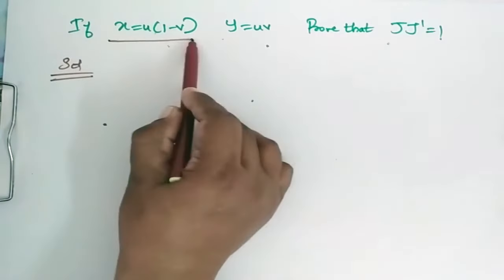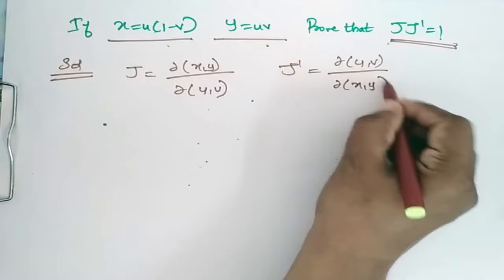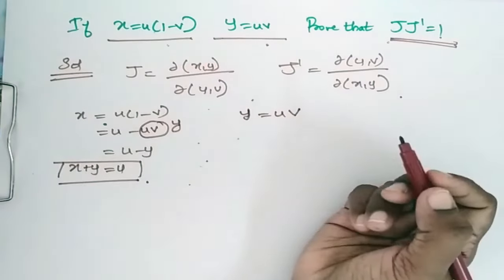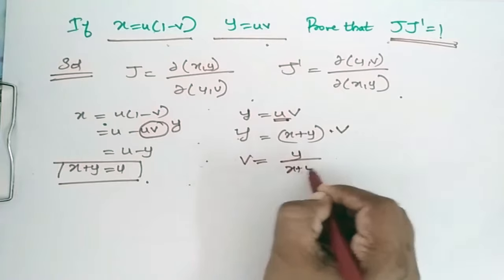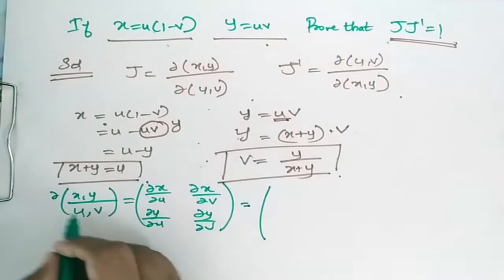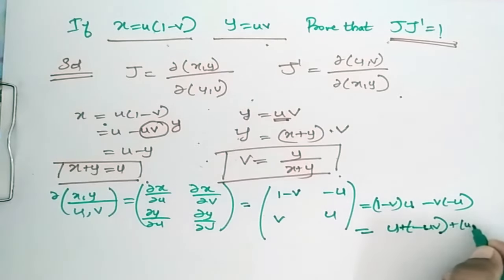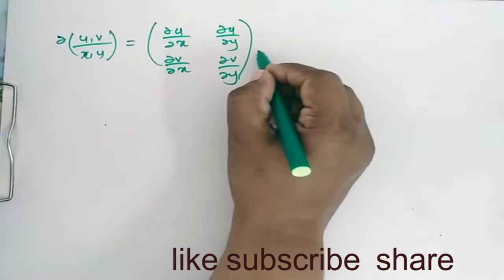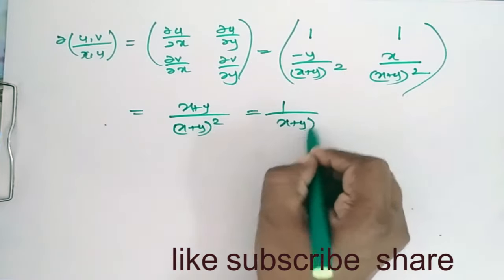JACOBIAN If x=u(1-v) y=uv show that JJ'=1